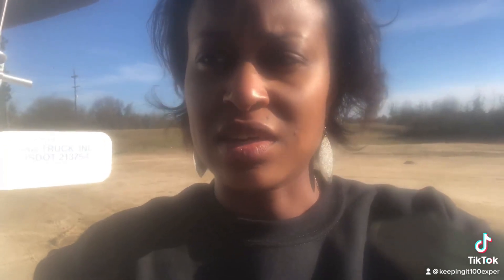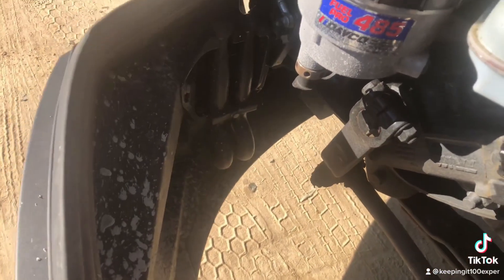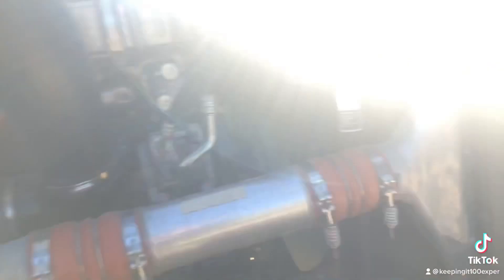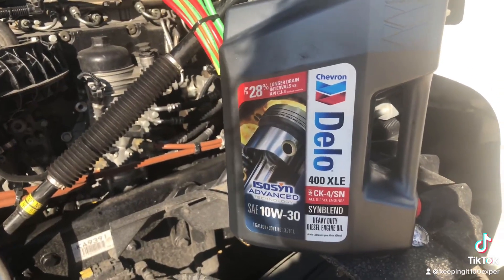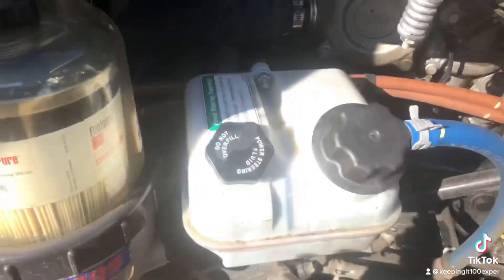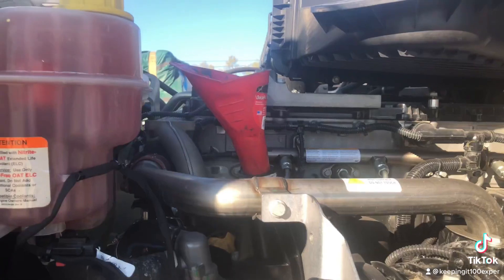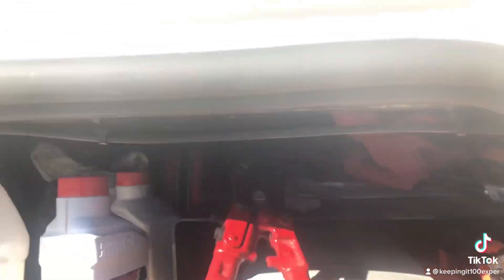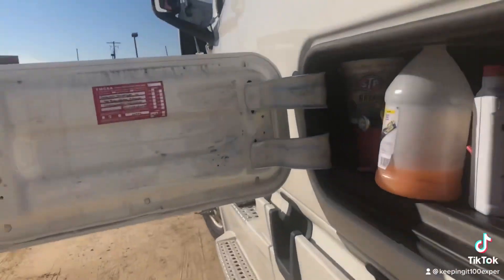Location Of Tow Hooks For 2018 Freightliner Cascadia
Need Your Bulk Removed? Need Your Car Detailed? Need Pressure Washing Services? Book On The Website Above 👆 👆 👆  Servicing The Charlotte Area!